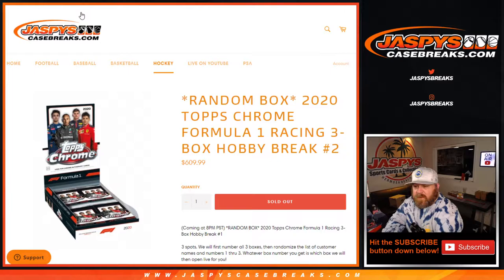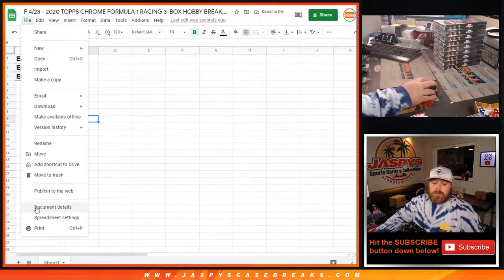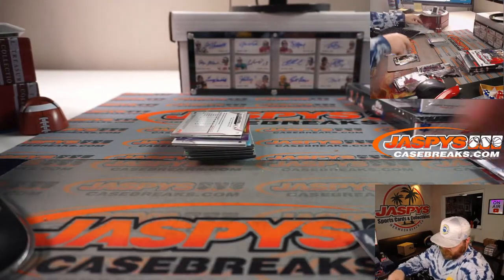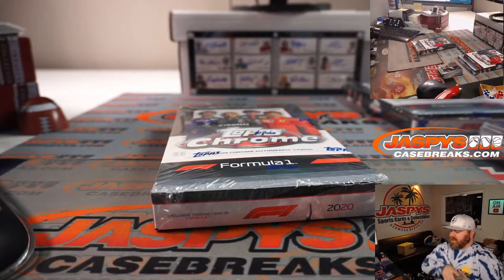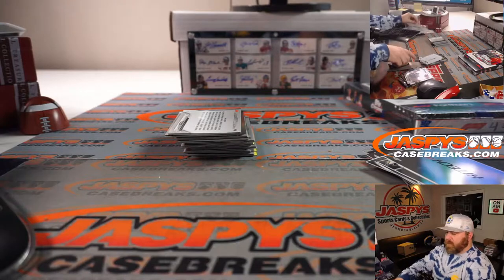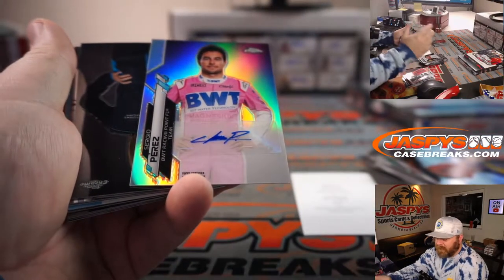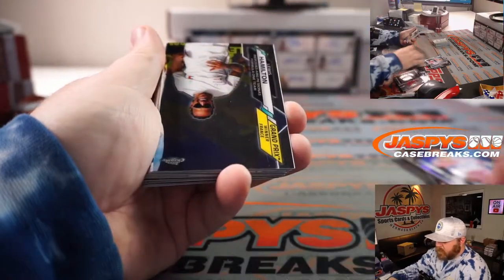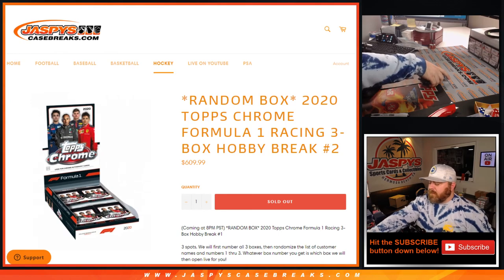F 4/23 - 2020 TOPPS CHROME FORMULA 1 RACING 3-BOX HOBBY BREAK #2